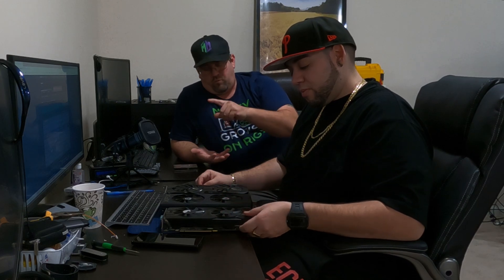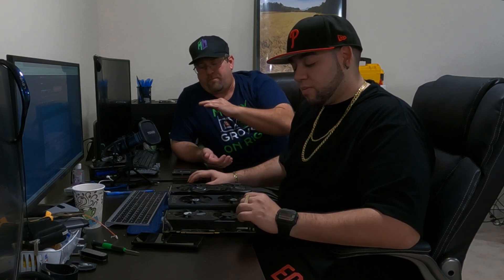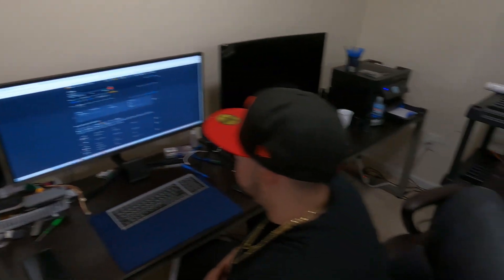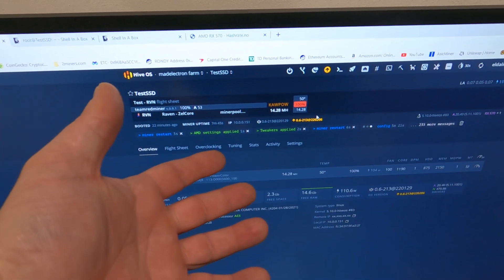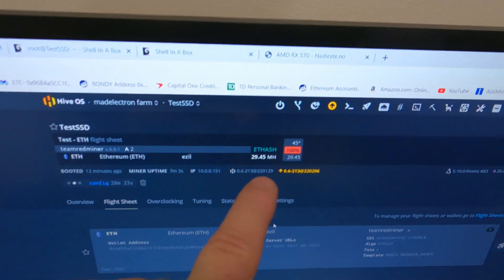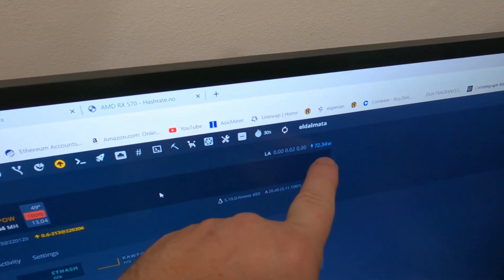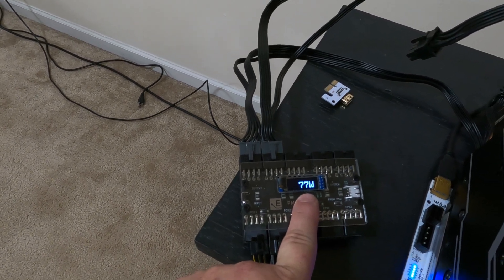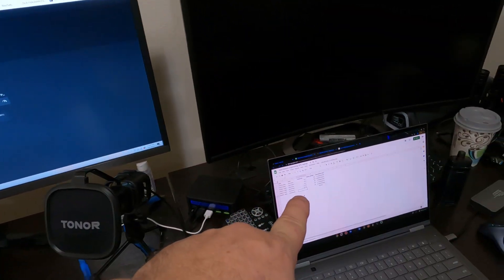Low Power Mining GPU's in 2022 - RX570 vs 5500XT vs 6600XT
with the advent of all new good and not so good low powered gpu's coming out in 2022 I wanted to do a 3 generation comparison of the low powered offerings from AMD.  We'll be looking at the polaris RX570 8GB, the 5000 series RX5500XT 8GB, and the 6000 series 6600XT, as these three cards are in close competition with each other.

00:00 Hi everyone!
01:10 Intro
01:16 RX570 Ethereum
02:02 RX570 Ravencoin
02:50 5500XT Ethereum
03:30 5500XT Ravencoin
04:03 6600XT Ethereum
04:32 6600XT Ravencoin
05:26 Results
06:58 Our Thoughts
10:06 Outro